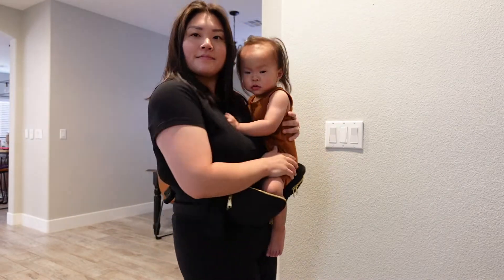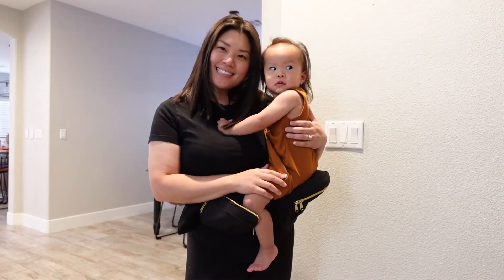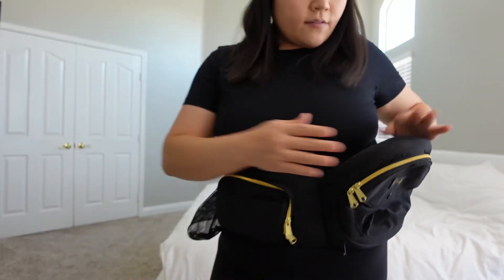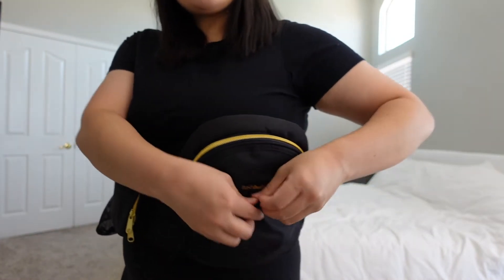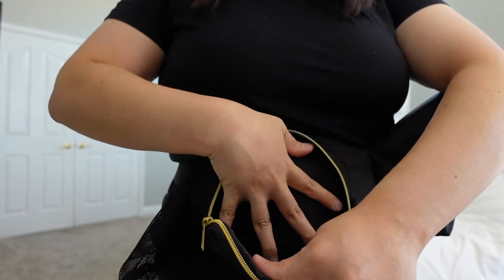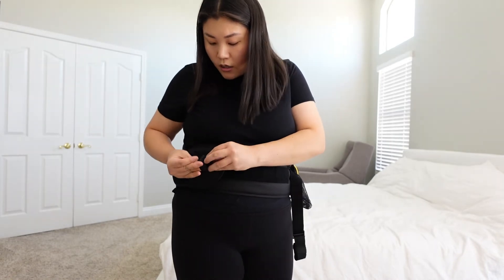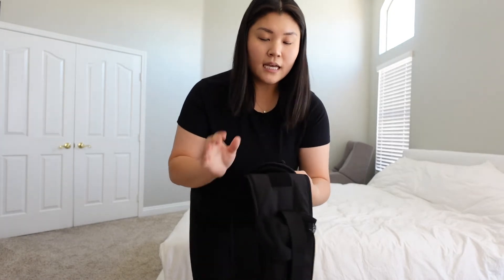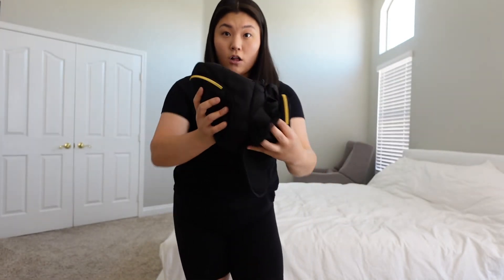TushBaby review + how to use | ergonomic baby carrier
Today's video is a review & demo of the TushBaby carrier. It's a musthave for me, so please be sure to watch to get all of my thoughts!

TushBaby Carrier